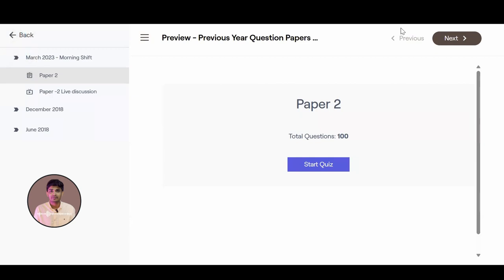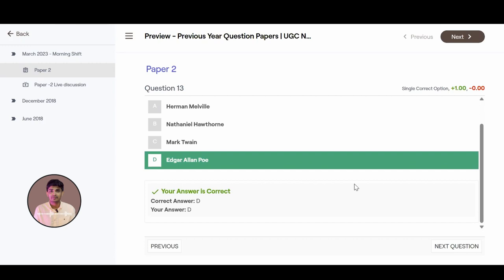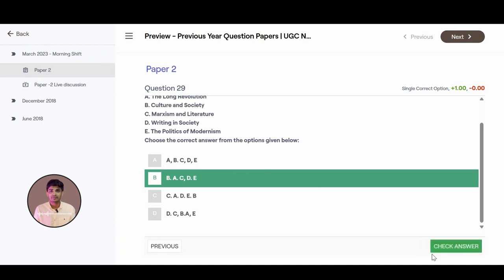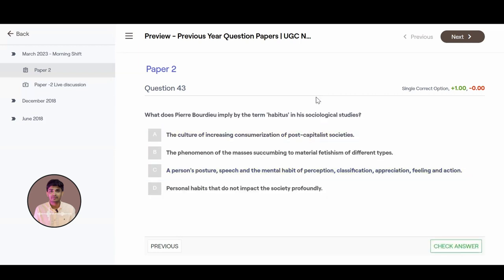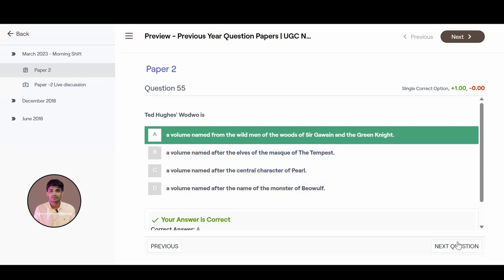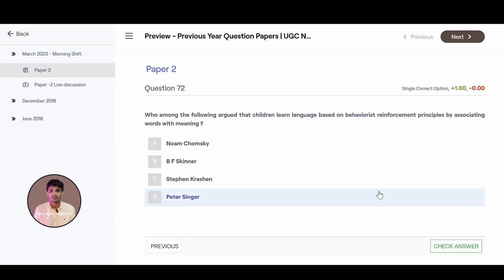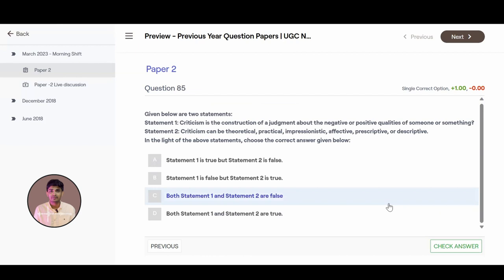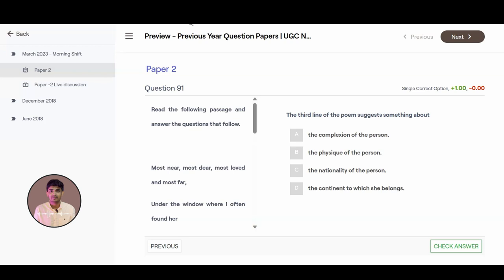UGC NET English June 2023 Paper 2 Question Paper Discussion | UGC NET Question paper Analysis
📢 Here we are discussing the UGC NET English Paper 2 June Examination in detail.
🎯 You can also attend the complete exam, in the way UGC has conducted it from our website. After completing the examination you will be instantly given your grades and a detailed explanation of everything.

💻 Want to take the complete test?

🔔 For more exciting content like this, make sure to follow our YouTube Channel. 📺 Stay up-to-date with the latest tips, tricks, and study hacks! 💡

💬 Join our vibrant community of eager learners in our WhatsApp group. 🤝 Share knowledge, doubts, and experiences!

🌟 Let's conquer new heights together! 🚀💫